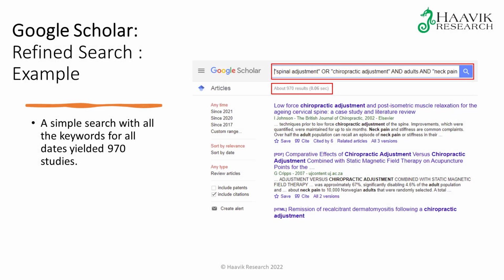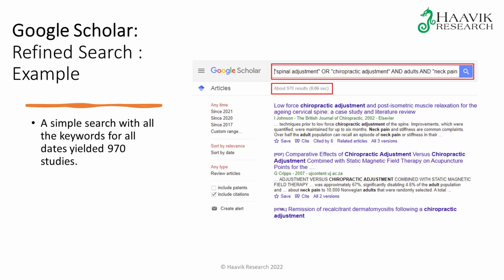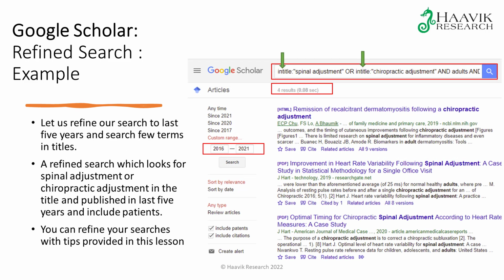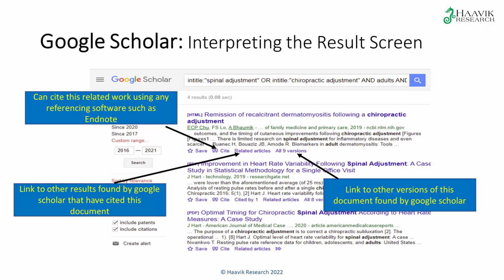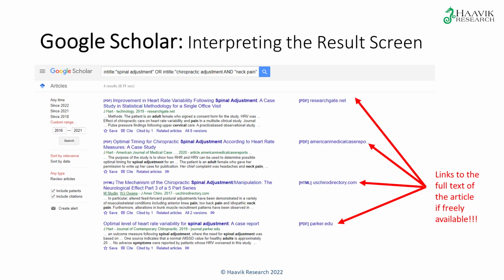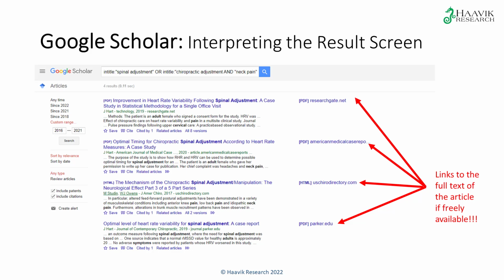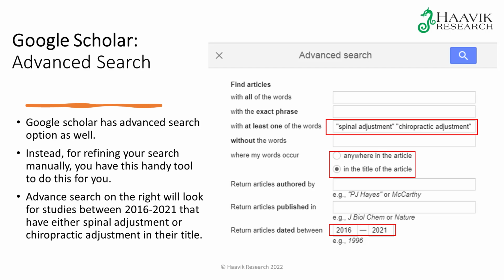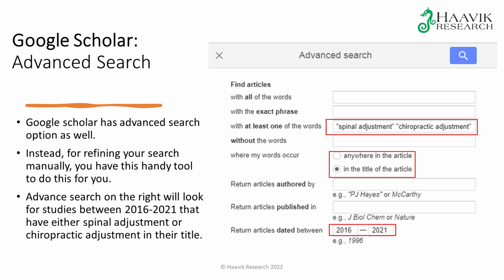Series 3 How to do a Literature Search: Module 3